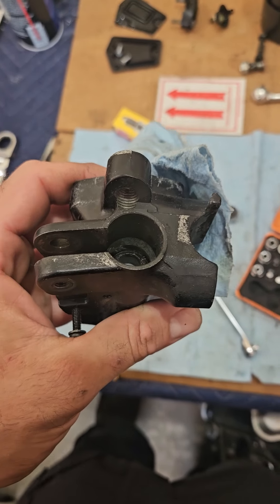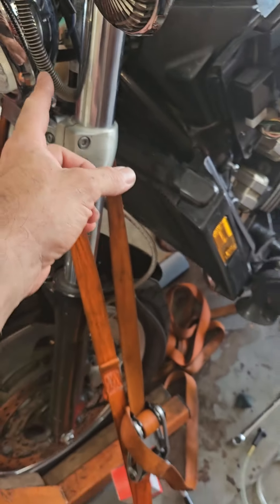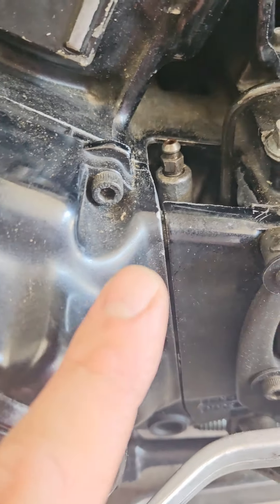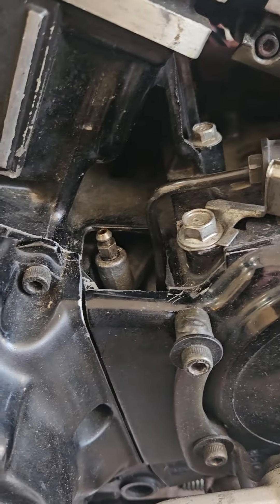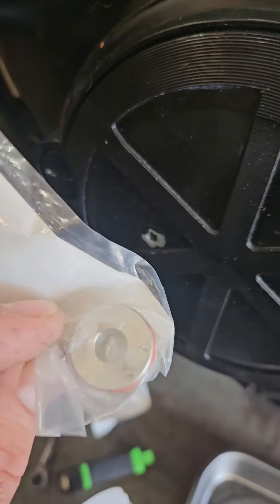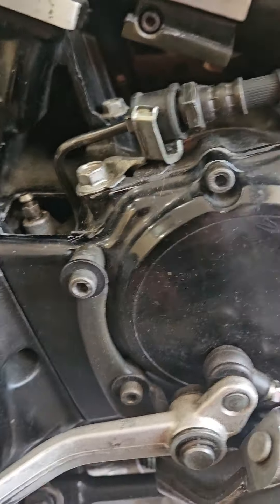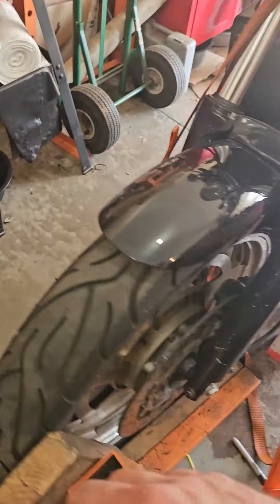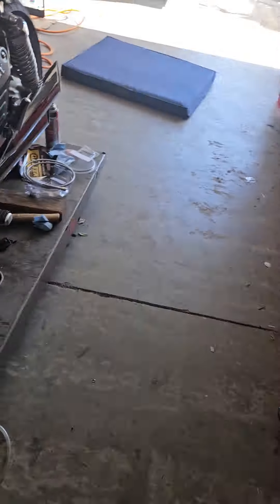1994 YAMAHA VMX1200